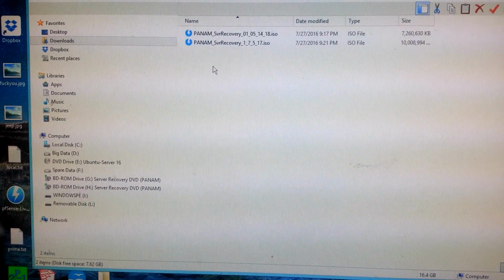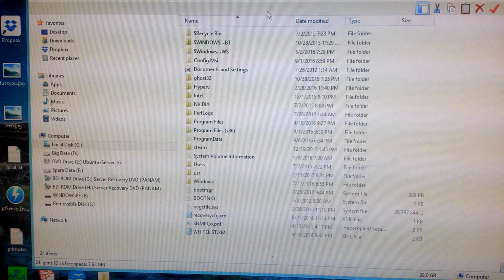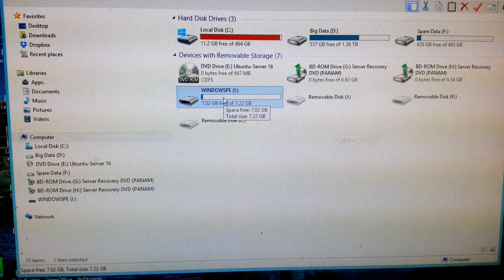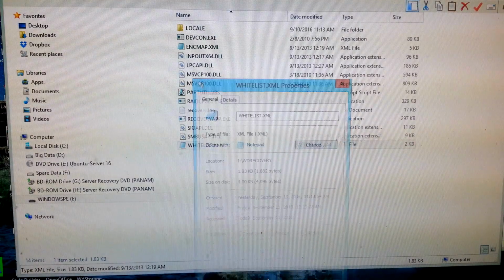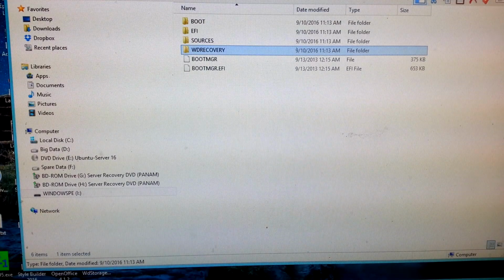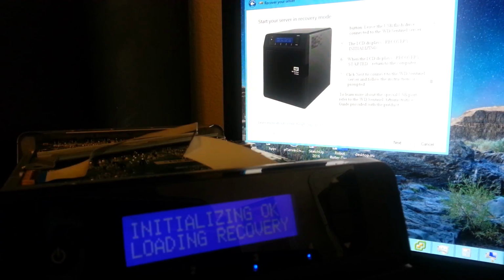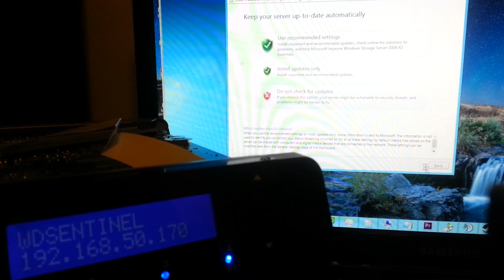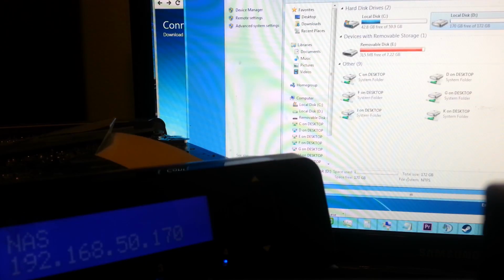My Old POS Episode 9. Western Digital DX4000 using SSDs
I started playing around with this NAS after failing miserably last time and figured out how to use "incompatible" drives with it. Follow along as we circumvent artificial restrictions.